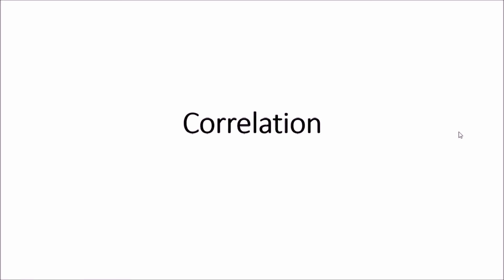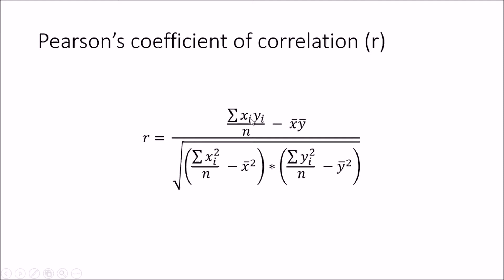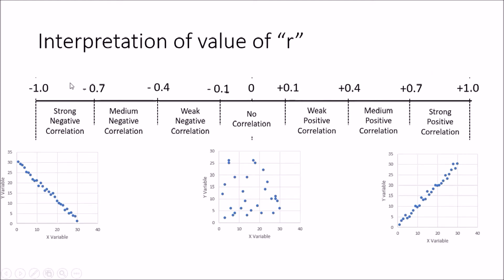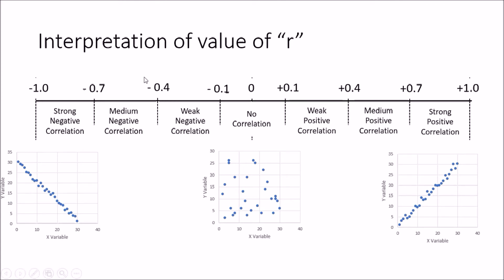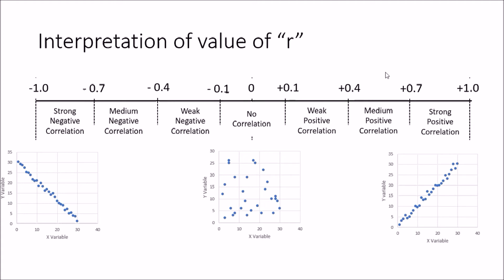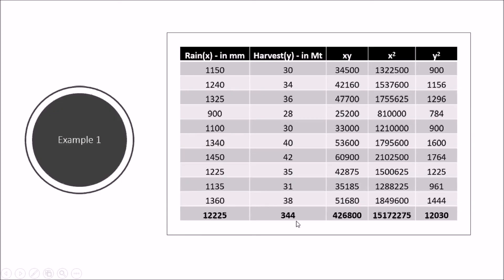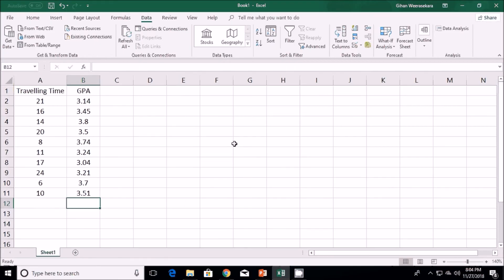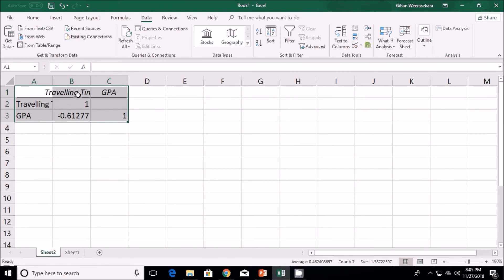How to calculate Correlation - Statistical Analysis Tutorial 8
In this tutorial i'll be discussing about the Pearson's coefficient of correlation and how to interpret the value of it once it is calculated. i'll be using two examples one with manual calculation of r and other one with Excel.